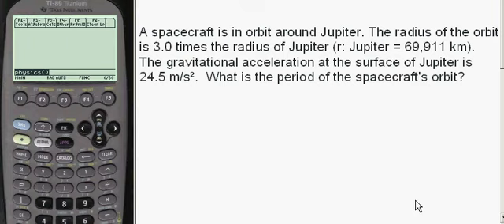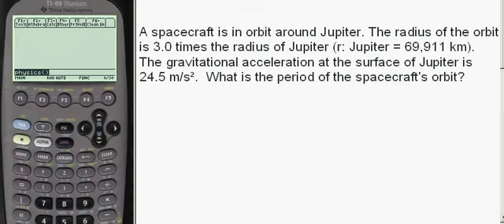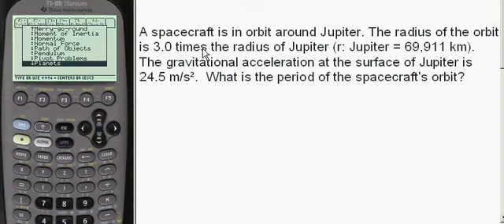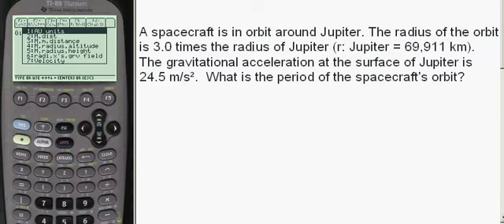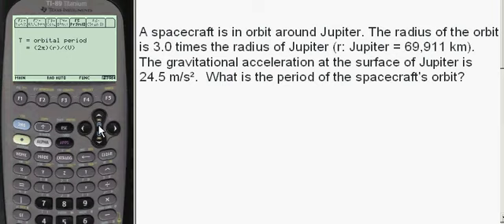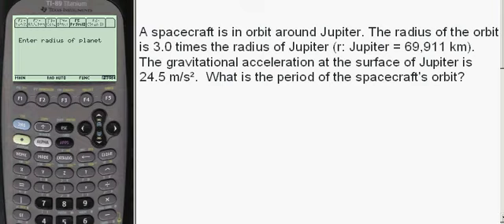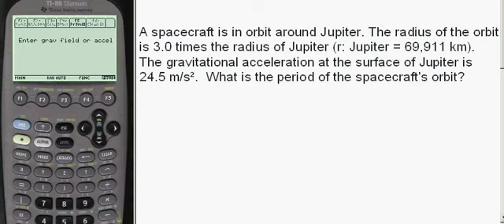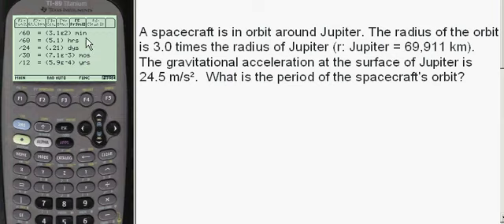Planets, find period, given planet's radius, force of gravity, and multiplier of radius